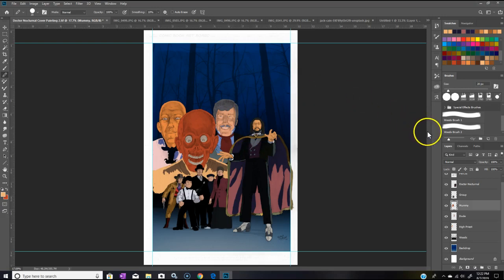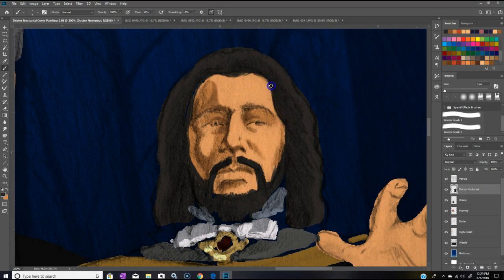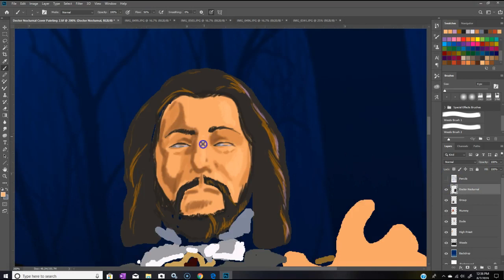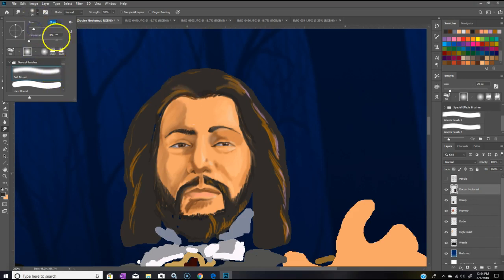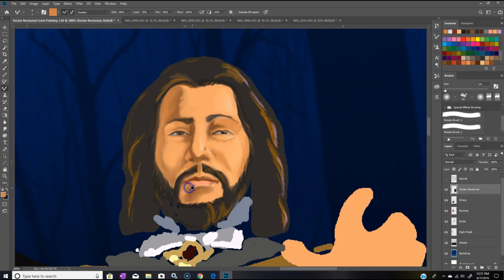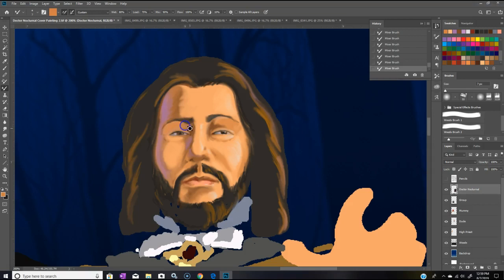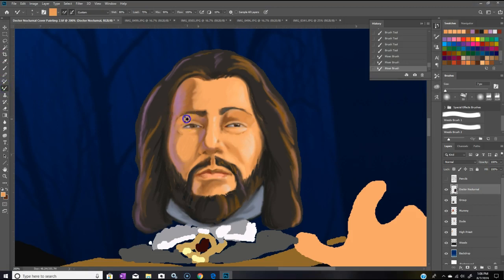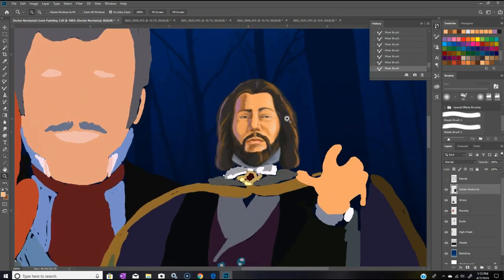ART 210 Project 1; Part 4: Refining Your Painting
This video is intended for the students of Mid-Michigan College's ART 210 Digital Painting and Illustration course.